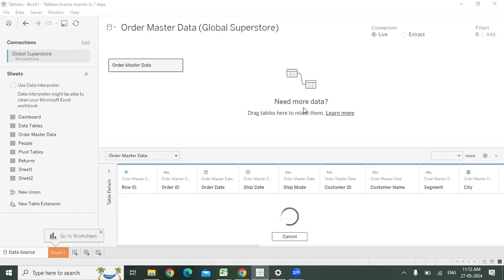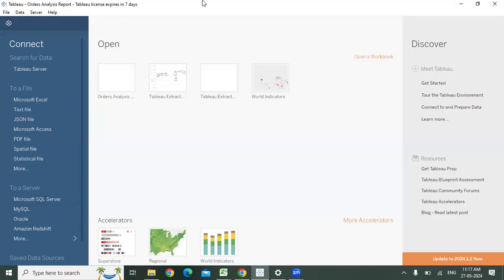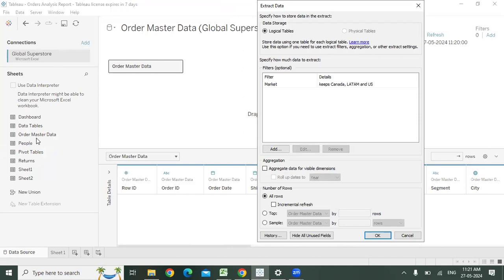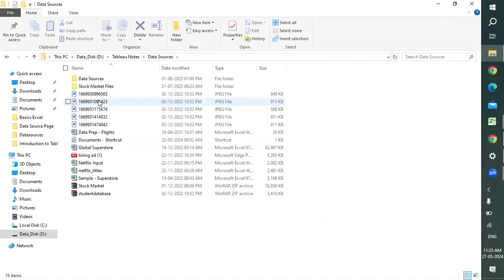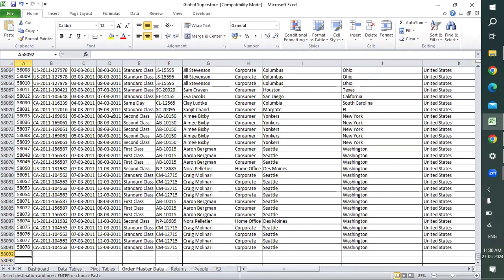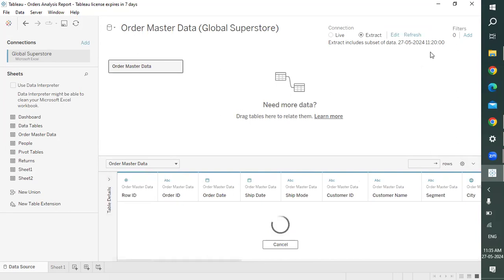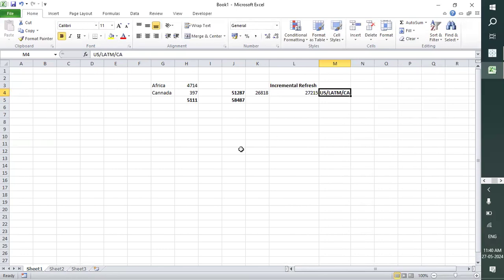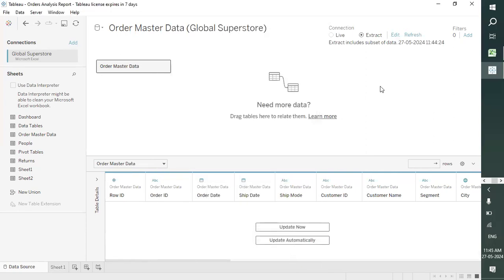Tableau Incremental Refresh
Learn how to implement \incremental Refresh and test the records are updating in the extract automatically.